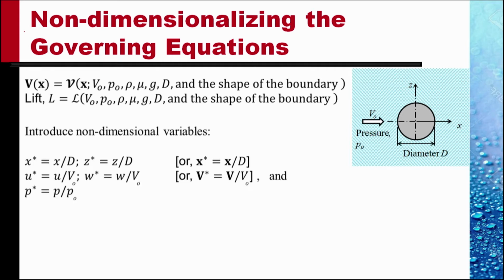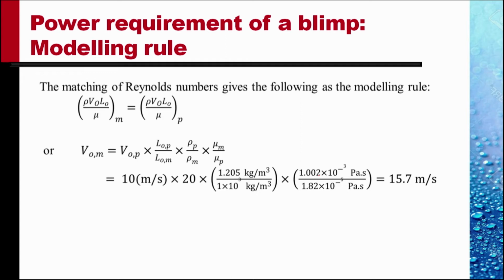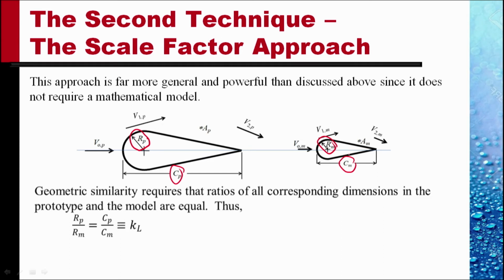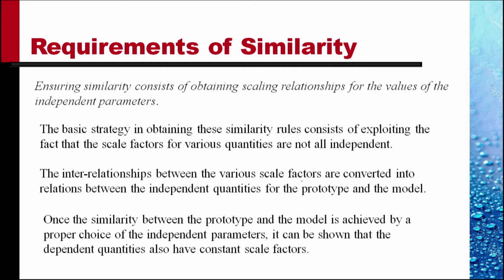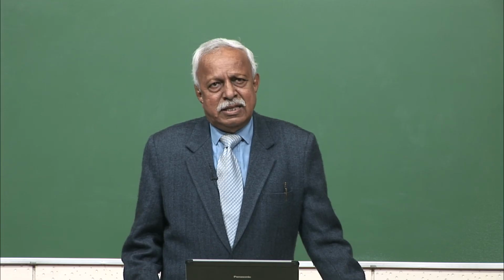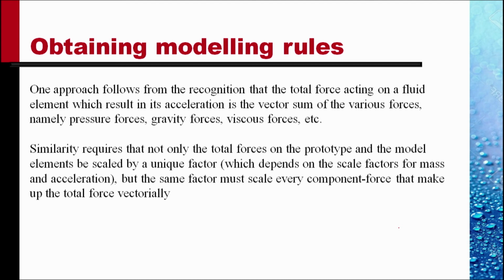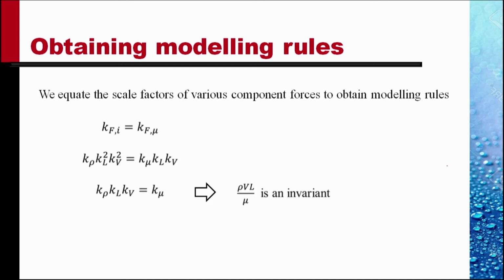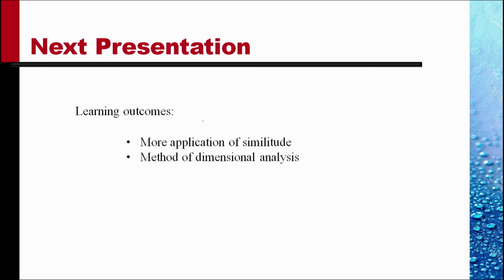16. Similitude through Scale Factors